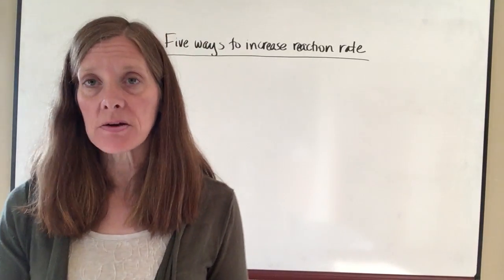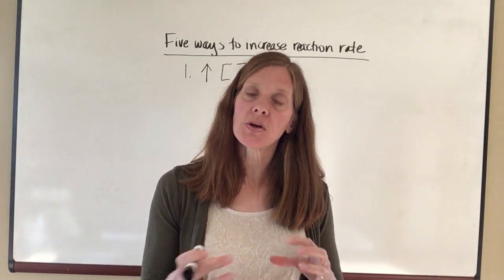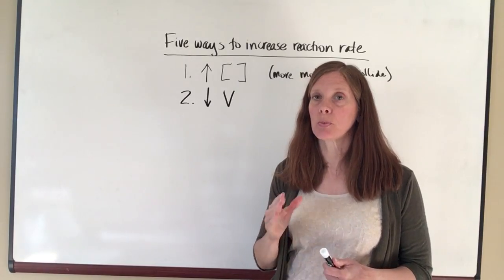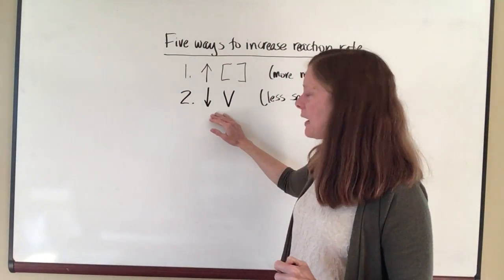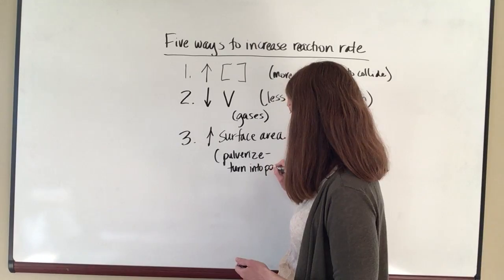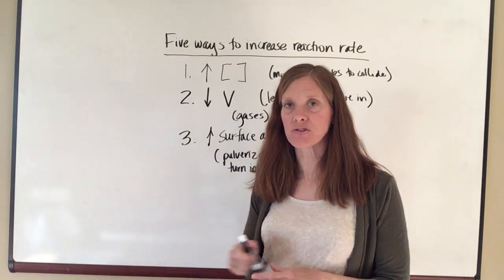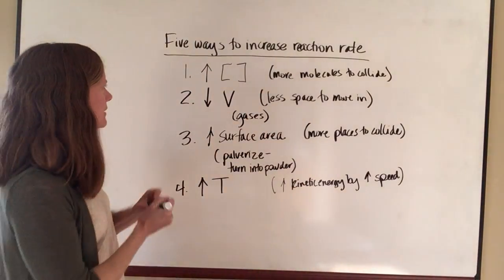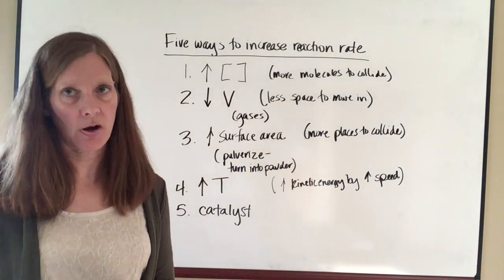Chemistry Chapter 15 #2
What five things affect the rate of a reaction?